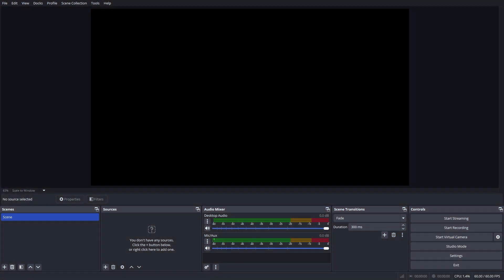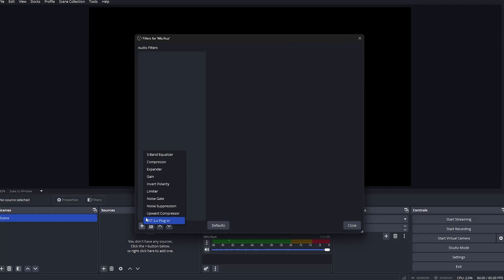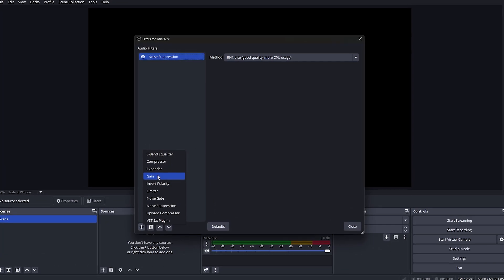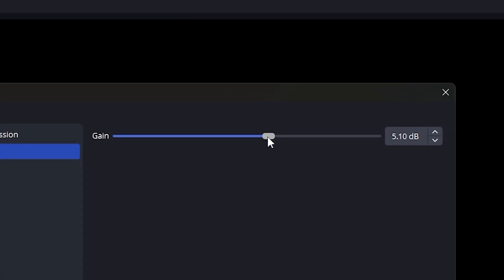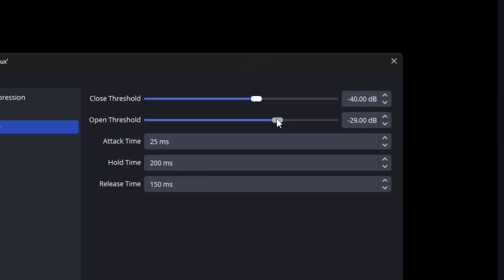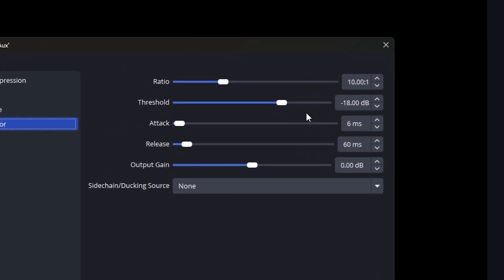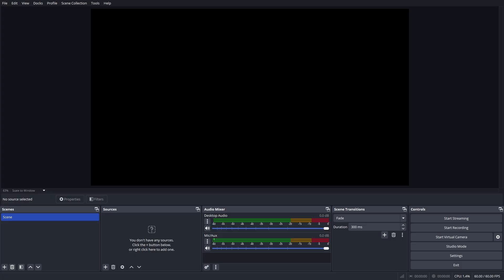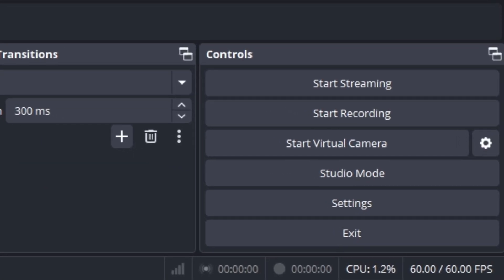BEST OBS Studio Audio Filter Settings! (Streaming & Recording) 2025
Best OBS Studio Audio Filter Settings For 2025! In this video, I’ll show you how to set up your audio filters for crystal-clear sound, reduced background noise, and perfectly balanced levels. Whether you’re streaming live, recording gameplay, or creating content, these simple settings will give your audio a professional edge that keeps your audience engaged. Try them out and let me know how they work for you in the comments!

🎤 Level Up Your OBS Setup
I offer two ways to improve your OBS audio and streams:
• OBS Audio and Stream Setup Audit – I’ll review your OBS setup, fix any issues, and give tips to make your stream smoother and your mic sound cleaner.
• OBS Audio Preset Pack – Get my ready-to-use OBS audio presets to instantly improve your mic sound without complicated setup.

TAGS (Ignore):
How to Make Your Budget Mic Sound PRO in OBS Studio ✅ , Cpaws Music , Make Any Mic Sound Expensive In OBS | Mic Settings & Filters (2024) , The Video Nerd , Nightowl , Make Any Microphone Sound Professional In OBS Studio | Mic Settings & Filters Setup